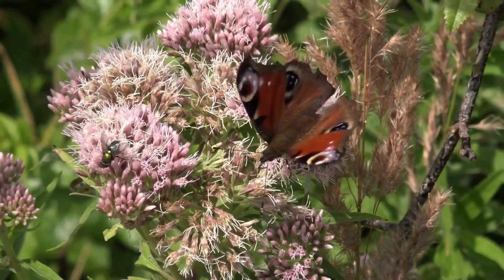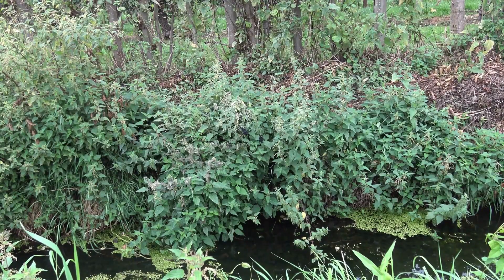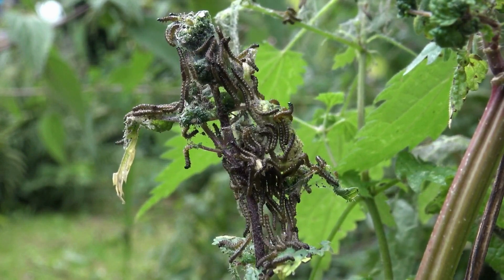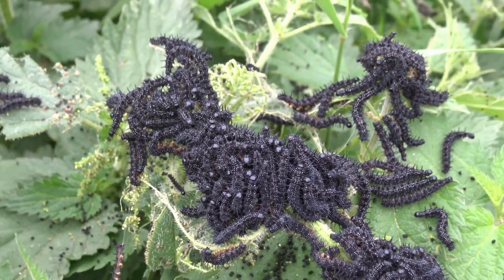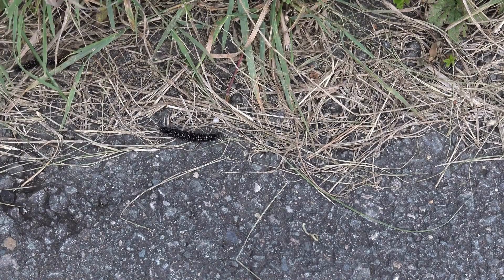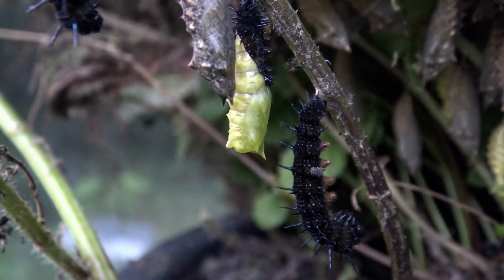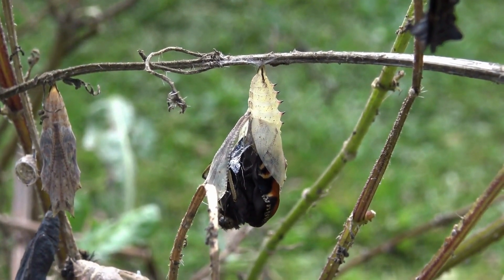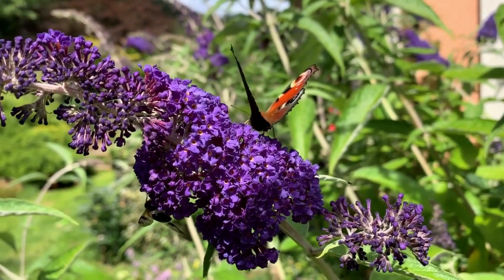The Lifecycle of the Peacock Butterfly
This video is about the beautiful and magical lifecycle of the peacock butterfly also like and subscribe so I can continue making these videos also sub to my shorts channel UK Butterflies Shorts